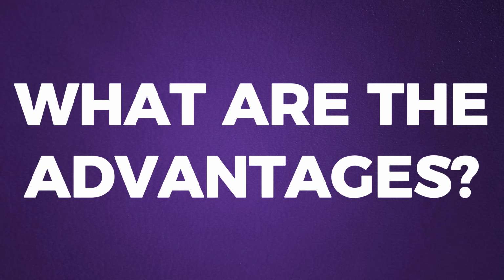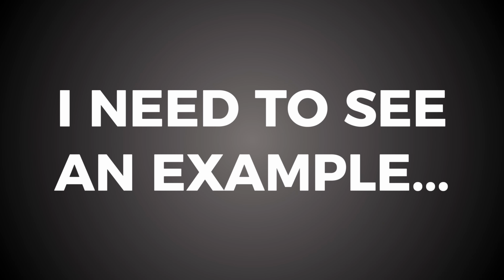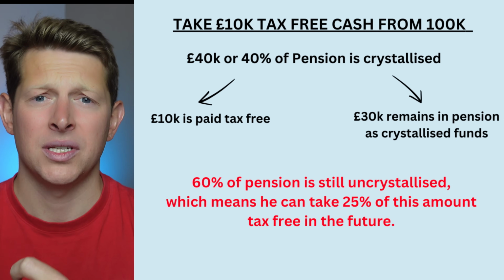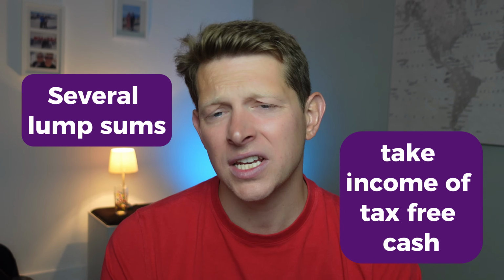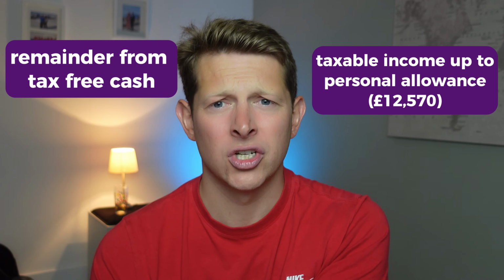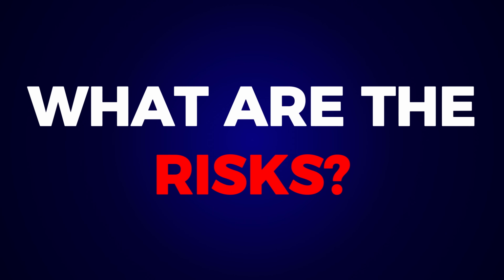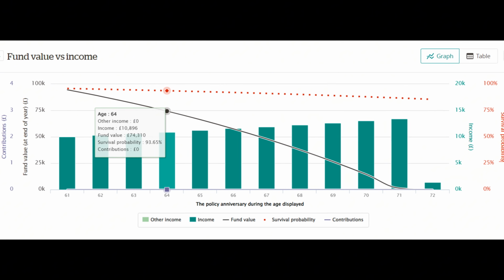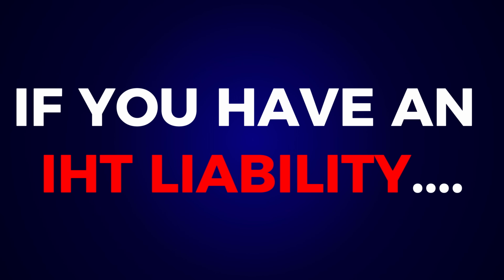5 Things You Need to Know About Pension Drawdown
In this video we look at what pension drawdown actually is, how it works, some of the advantages and disadvantages, aswell as the risks of it. We explore some little known options that you can use to maximise the tax efficiency to allow you to take a tax efficicnet income, aswell as take advantage of little known rules around pension contributions once you are in drawdown and if you can contribute to a pension once you retire.

TIMESTAMPS:
00:00 Introduction
00:51 The advantages of pension drawdown
01:18 What age can you start pension drawdown
02:05 How to take an income or tax free cash from pension drawdown
04:15 How is Pension Drawdown Taxed
07:03 What happens to your drawdown pension when you die?
08:53 What are the risks of pension drawdown?
10:39 Pension contributions and drawdown

I am a Chartered Wealth Manager providing independent financial planning services in the UK. I help people retire earlier, make the most of their finances, protect their families and save taxes.